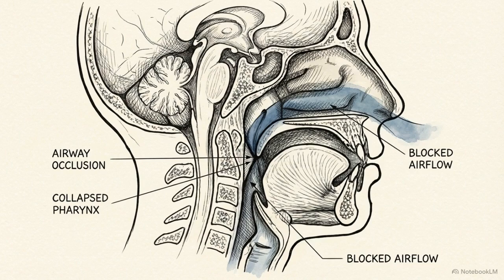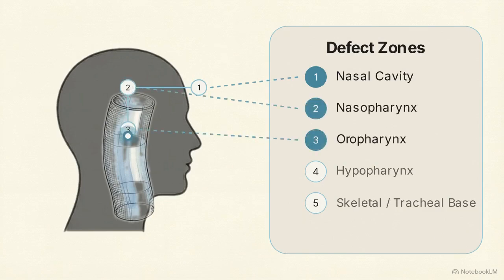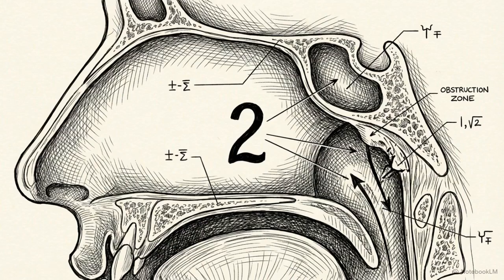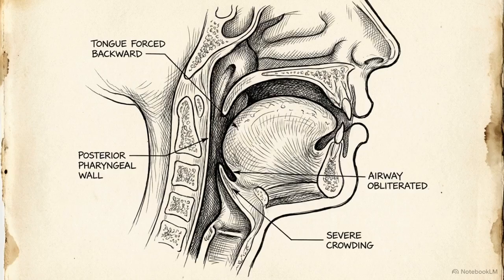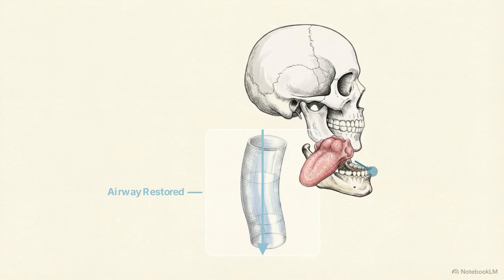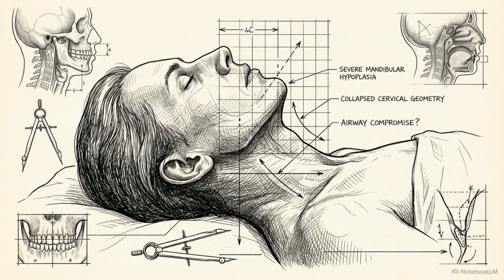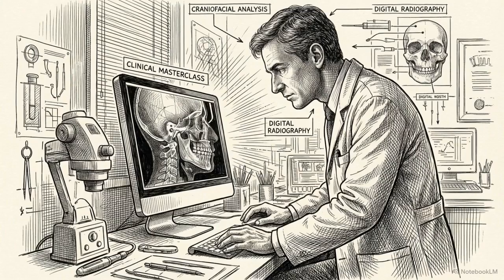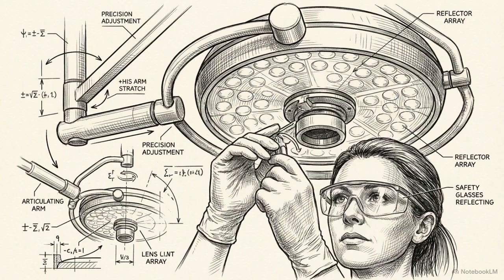The Architecture of Airway Collapse A Clinical Map